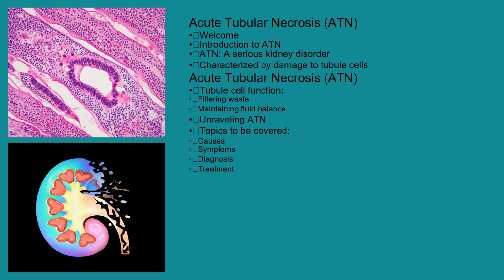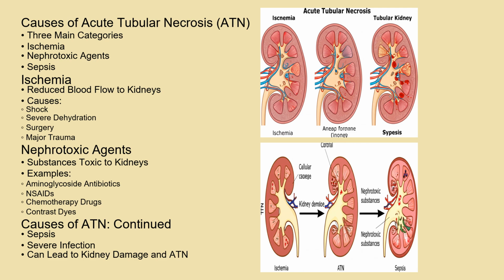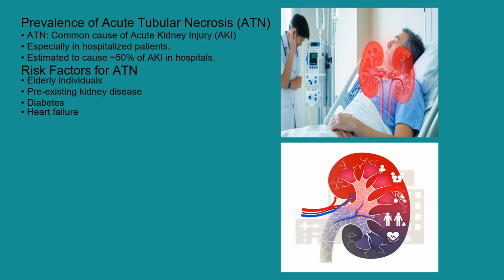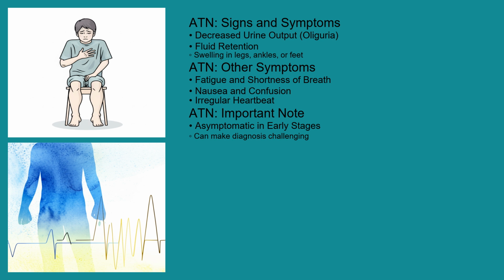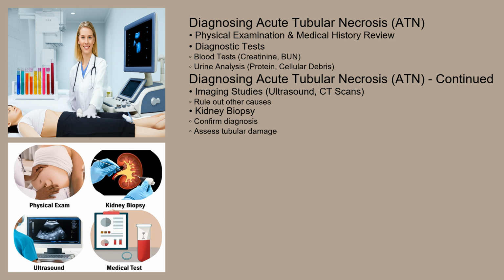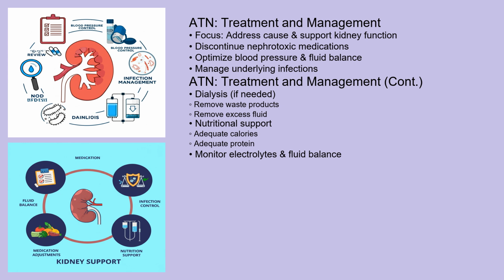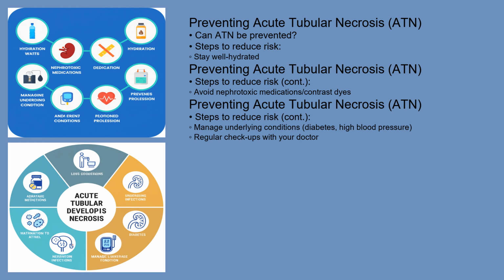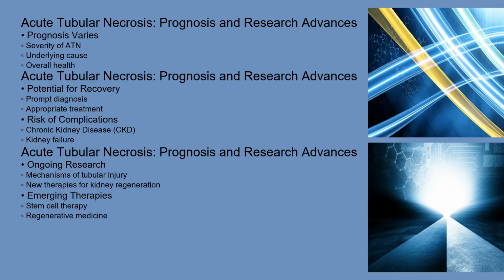Acute tubular necrosis (ATN) Explained Causes, Symptoms and Treatment, All Insights